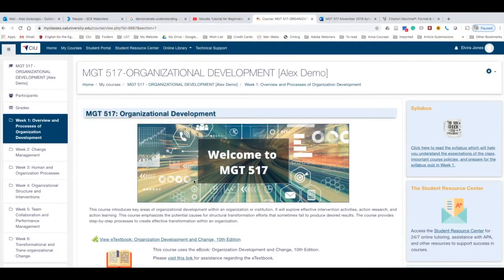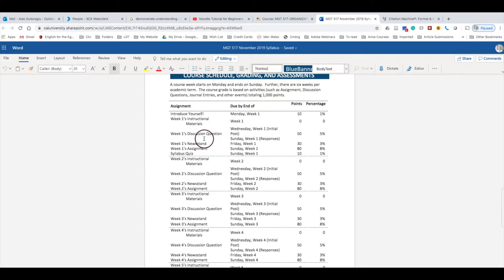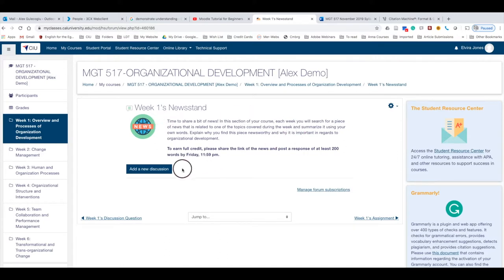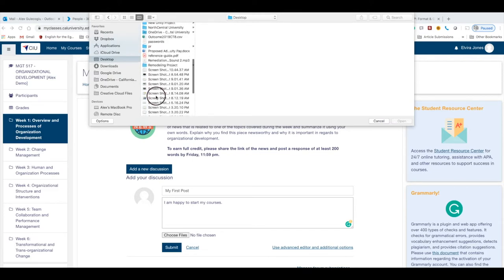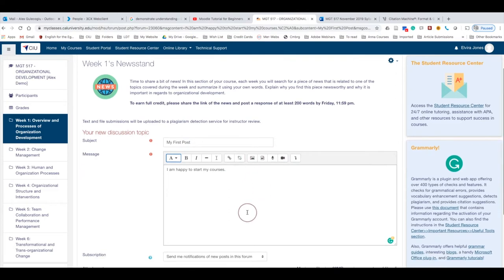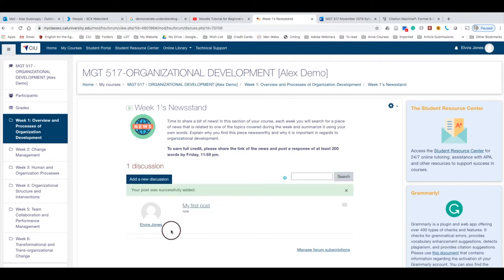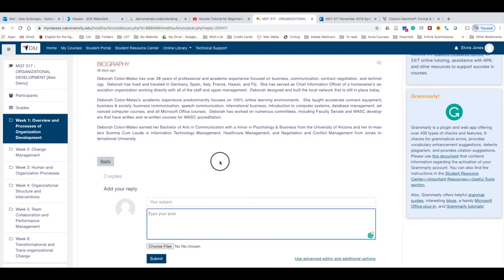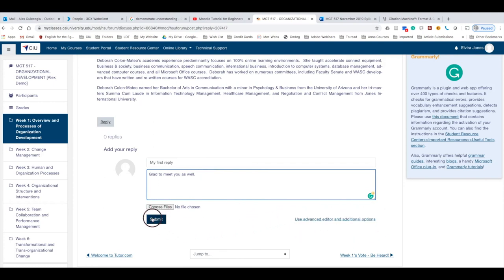LearnCenter: Discussion Questions